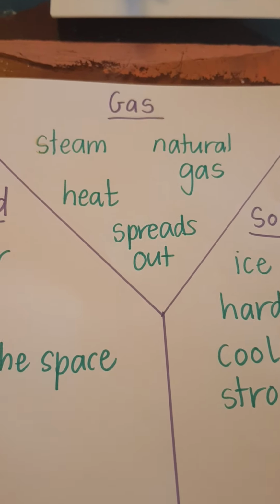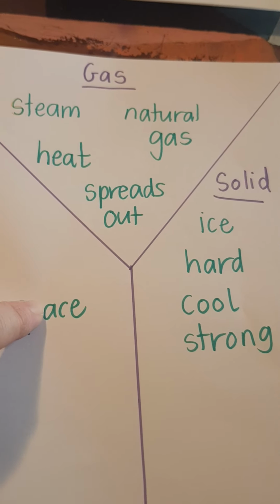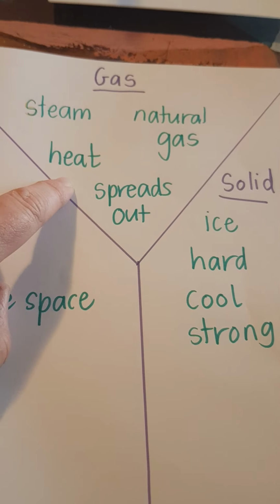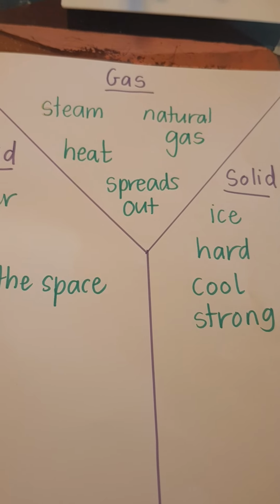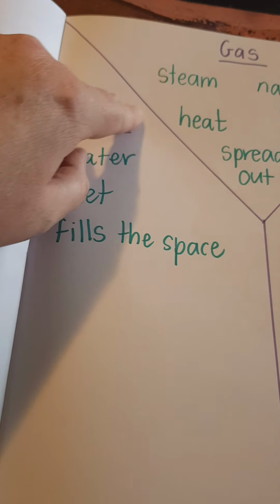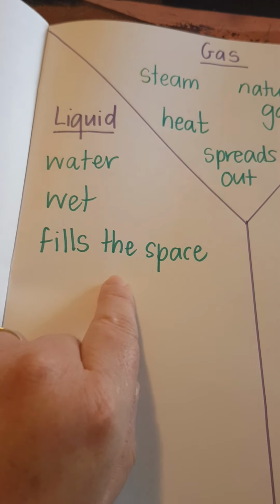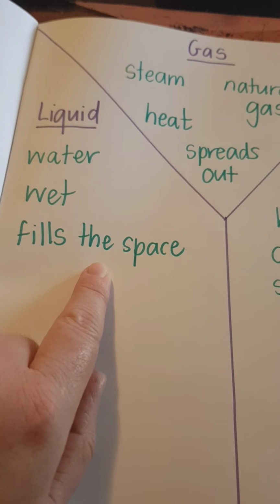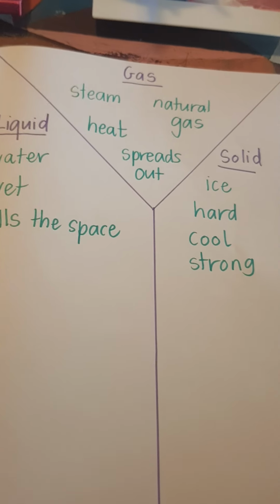year 3 science intro T3wk2